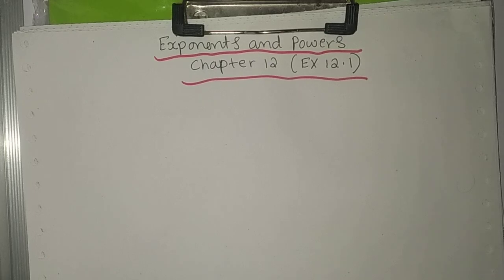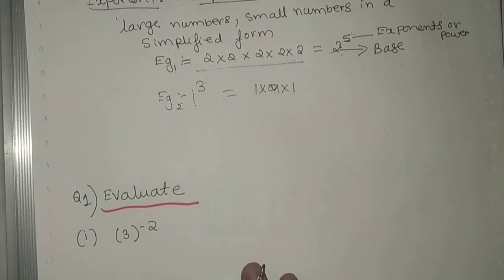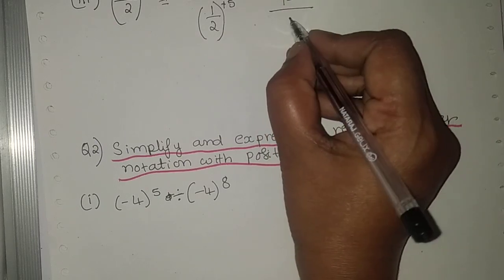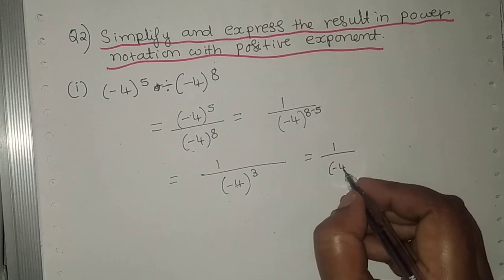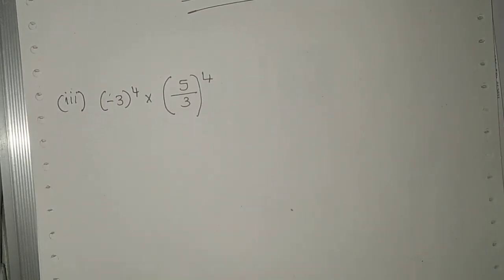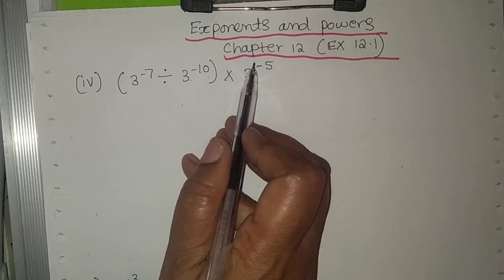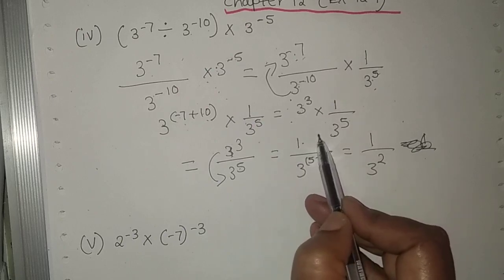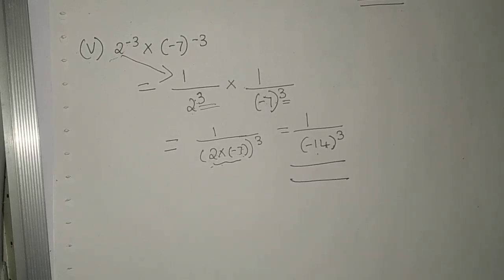Exponents and Powers Ch 12 Ex 12.1 Q(1, 2)